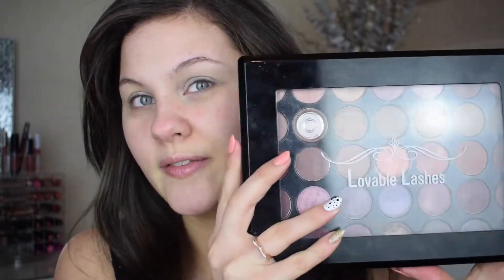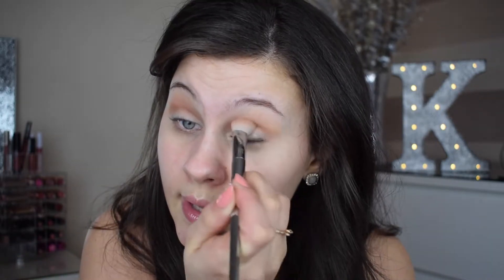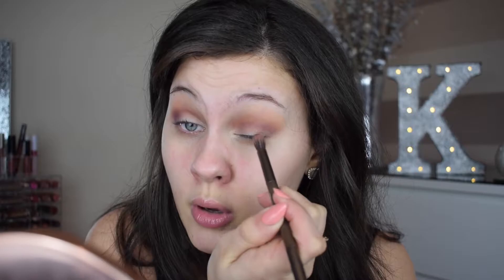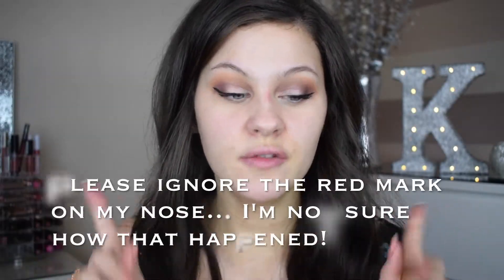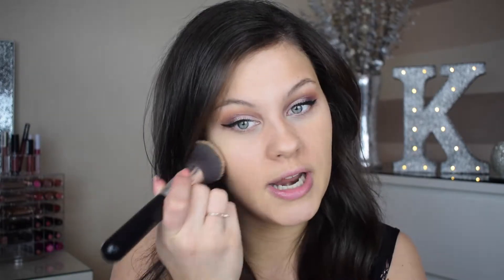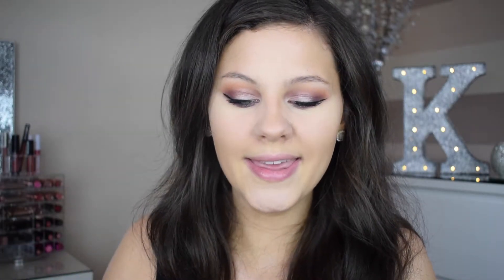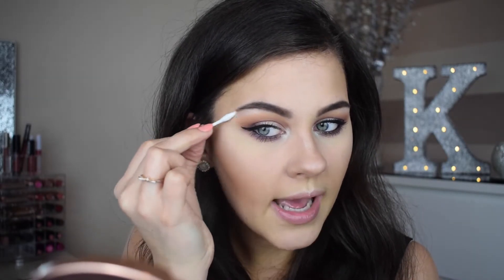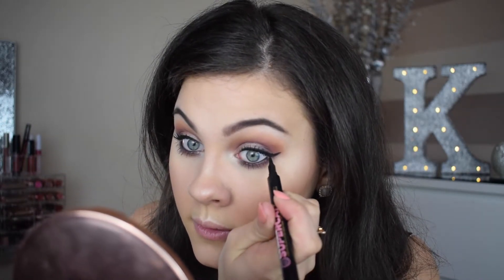Chatty Every Day Makeup - March 2017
Today I'm showing you my every day makeup look for March 2017. I've been so drawn towards my Lovable Lashes Caribbean Spices palette and I've used it loads this month. As always I love purple and orange tones on the eyes, so todays look is a mixture of the two.

Products Used:
Lovable Lashes Caribbean Spices Palette
Soap and Glory Supercat Eyeliner
Maybelline Lash Sensational Mascara
Kiko Milano Soft Focus Foundation
Freedom Pro Longwear Concealer
Makeup Revolution Translucent Powder
The Original Beauty Glow Bronzer
Kevyn Aucoin Sculpting Powder
Makeup Revolution Skin Kiss Highlighter in Ice Kiss
Makeup Revolution Matte Blush in Nude
Rommel London x Kate Lipstick in Boho Nude

FAQs-
Where is my t-shirt from? Primark